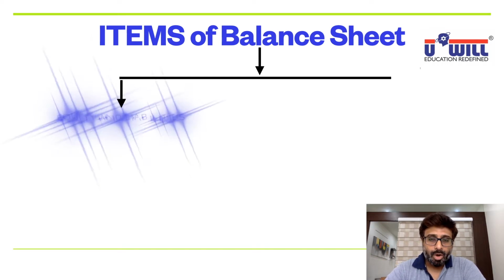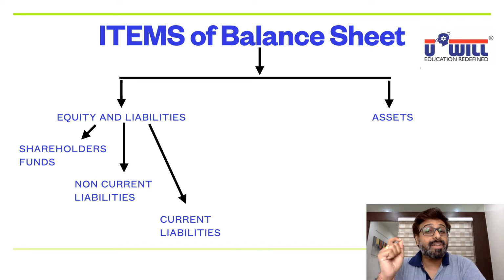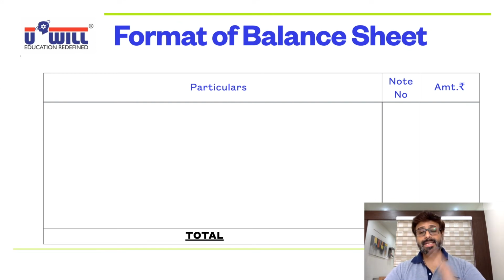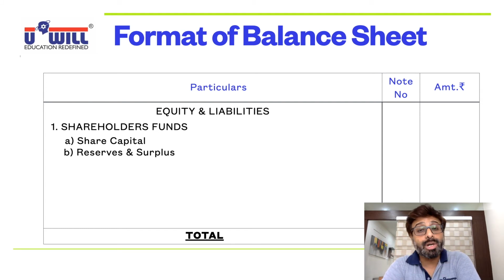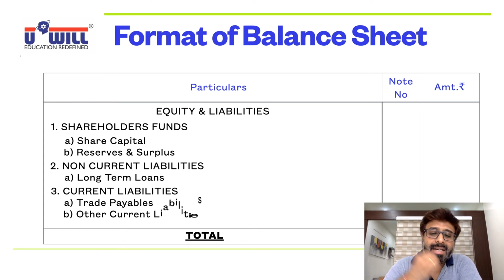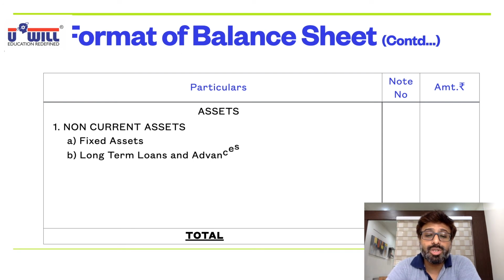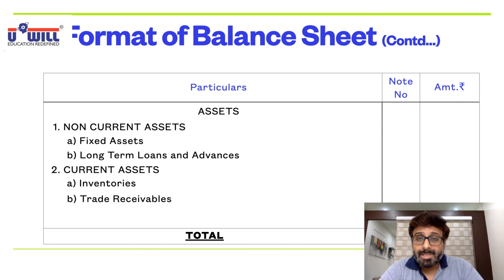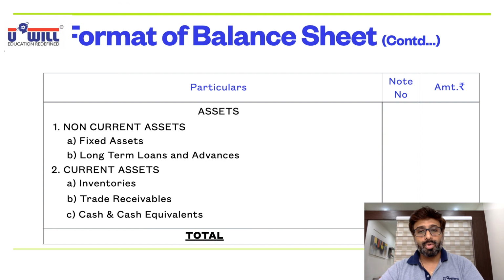Hotels Lecture 4 Format of Balance Sheet